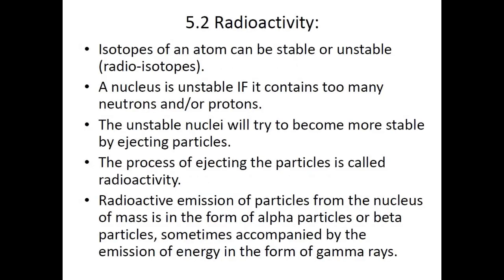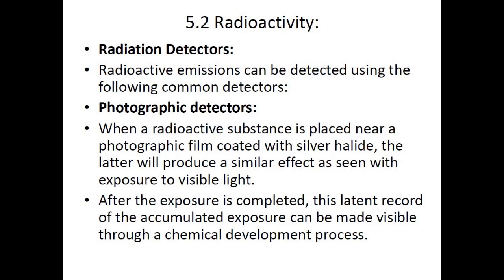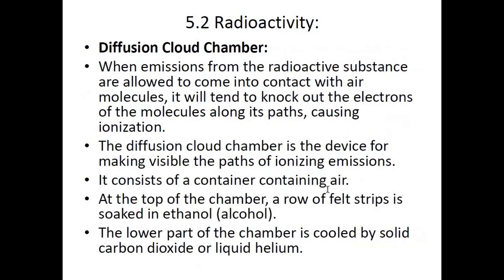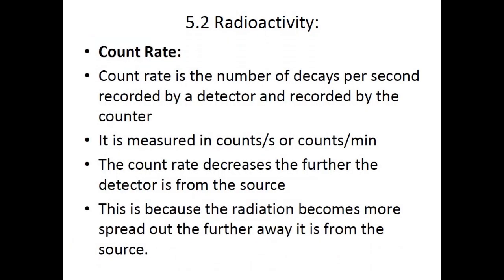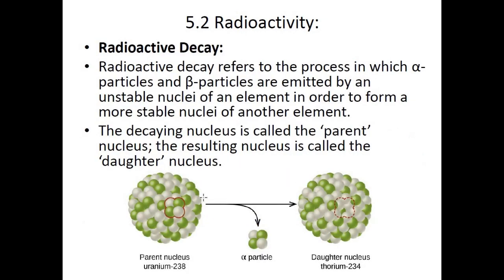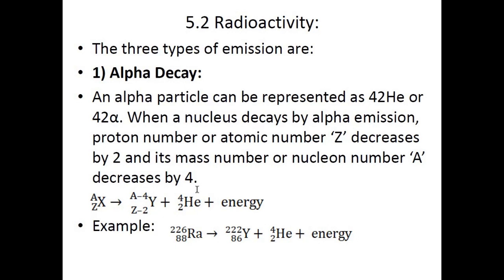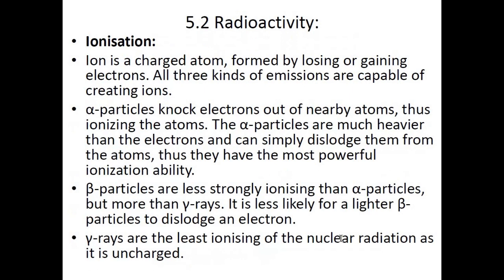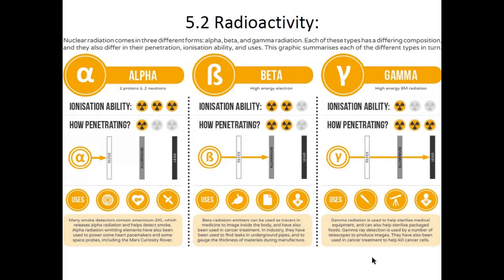5.2-Radioactivity (Part 1) - Physics 5054/0625 Lecture